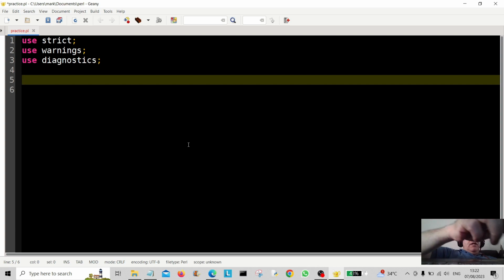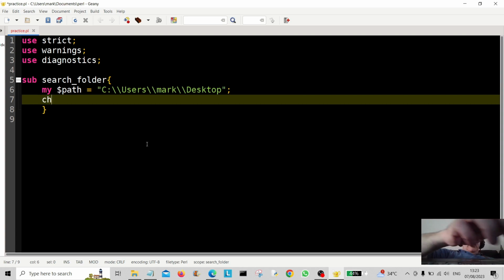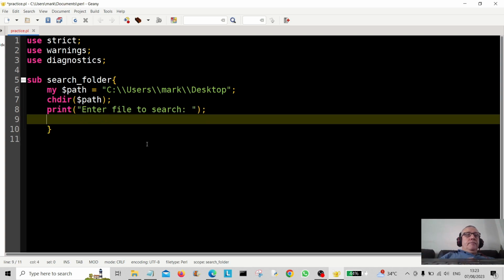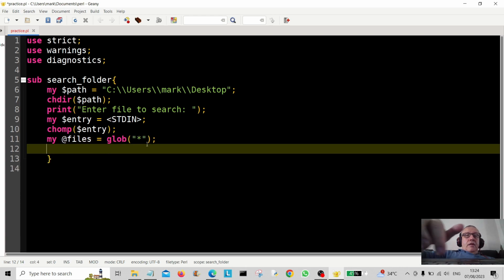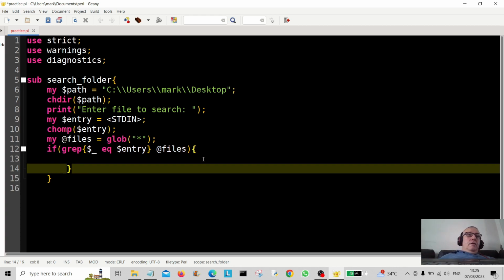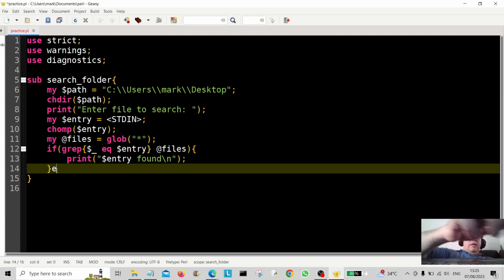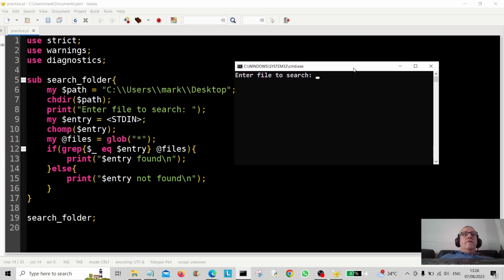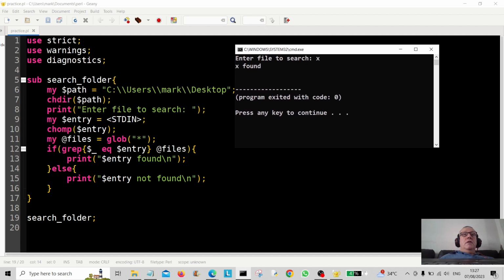How To Write Perl Script To Search For Files & Folders 2023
Basic Perl Script Code For Beginners. Search For Files & Folders On Windows Using Grep & Perl Glob.